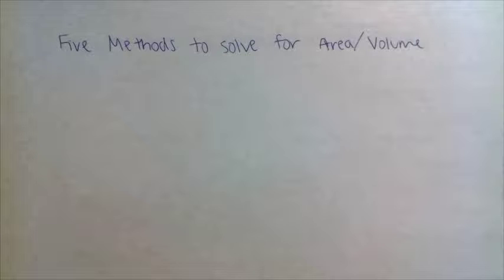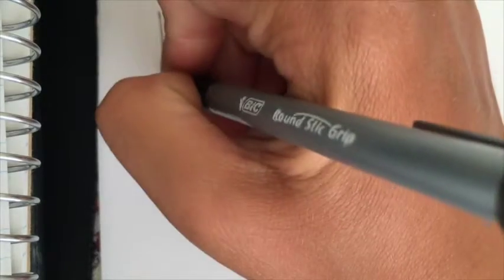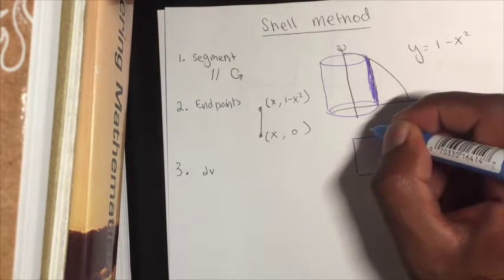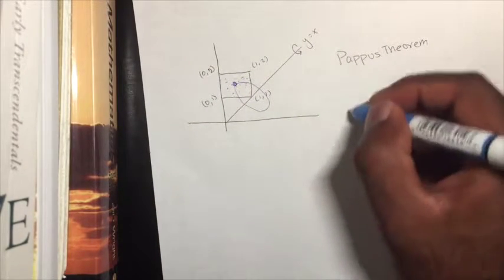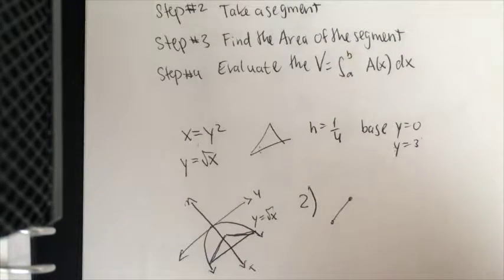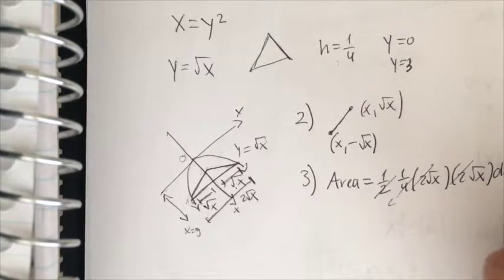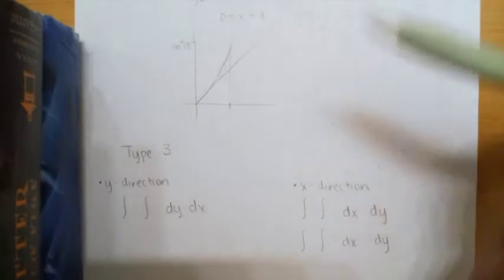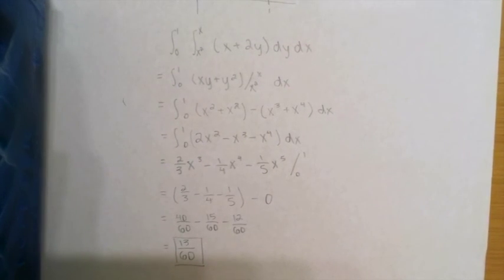Mosh Calc 1B Chapter 6 Summer '16